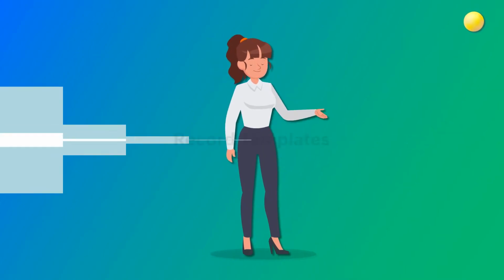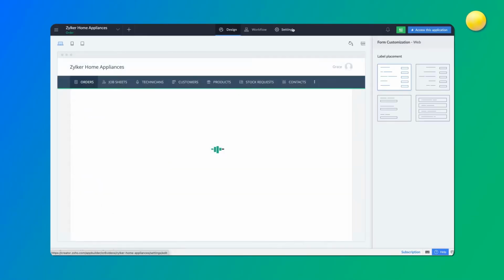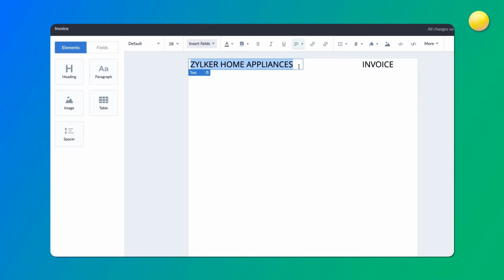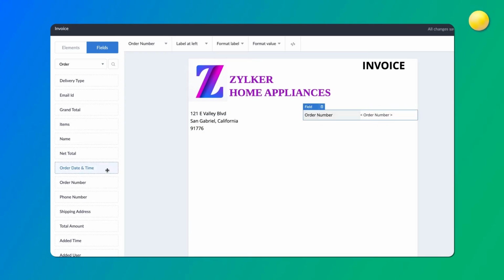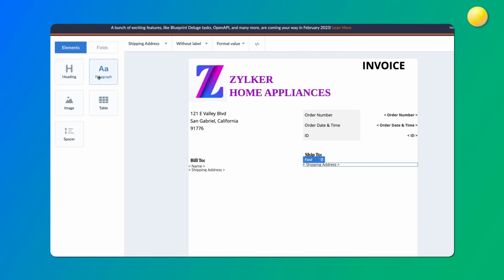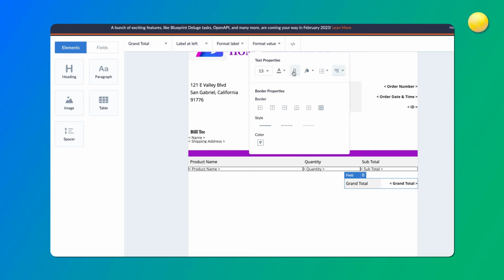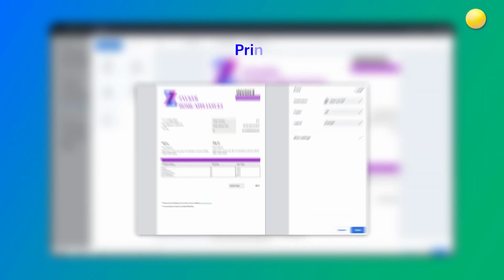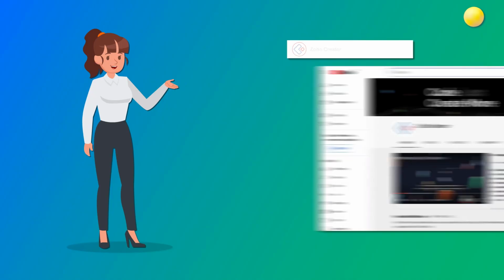How to create custom templates like invoices and certificates in the Zoho Creator app?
Record templates allow you to customize your records' display format in an organized manner in Zoho Creator. With your creative brains, you can use this functionality to create invoices, brochures, certificates, invitations and many more. Check out this video to see how to design and utilize a sample invoice on the app.